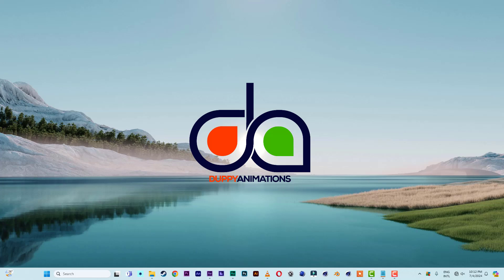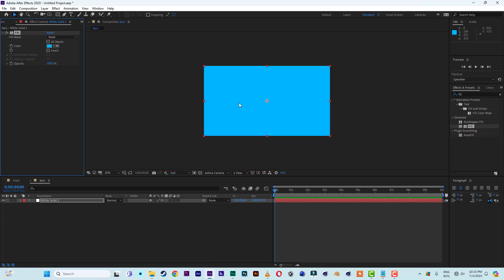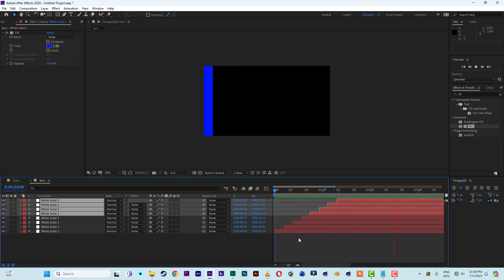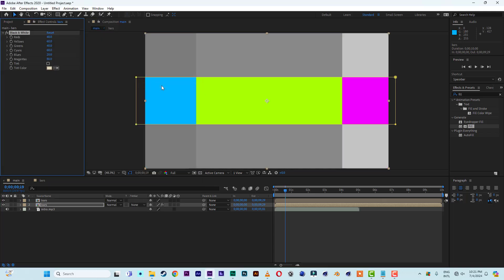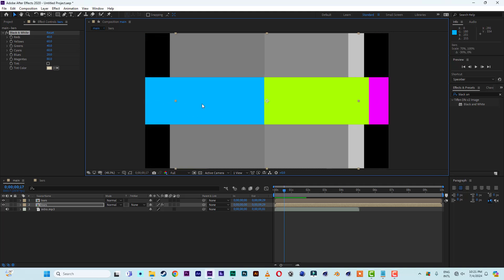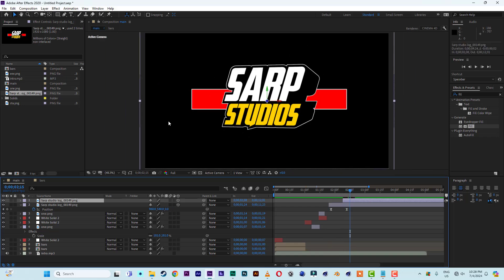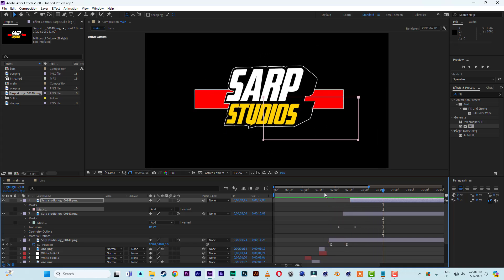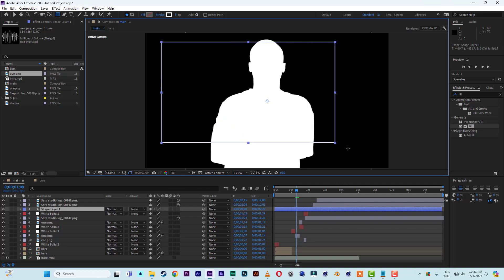Step-by-Step Guide to Crafting Social Media Intros in After Effects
We will be taking a look at creating a simple intro for a social media channel by using simple graphic elements.

CHAPTERS :
0:00 Intro
0:40 Composition
1:21 Bar Composition
4:44 Main Composition
16:50 Outro
This is the new Telegram Channel:
t.me/ 8OmklWIMzwwwMWVk